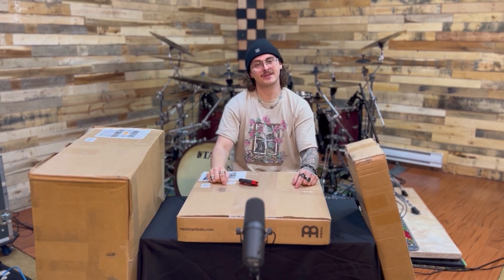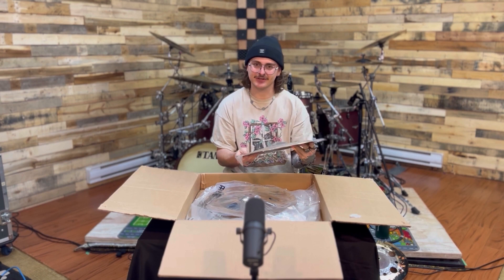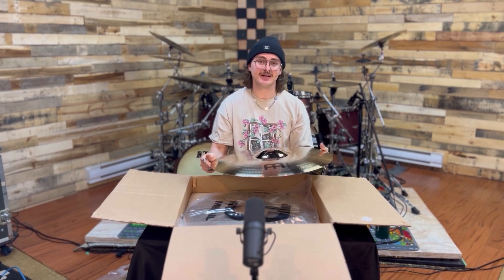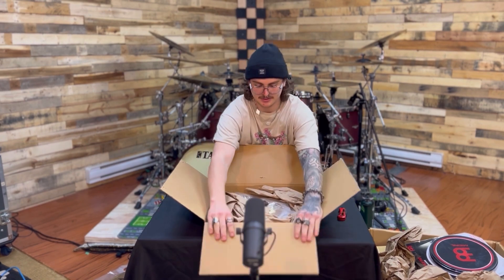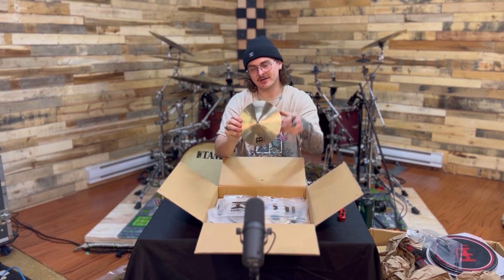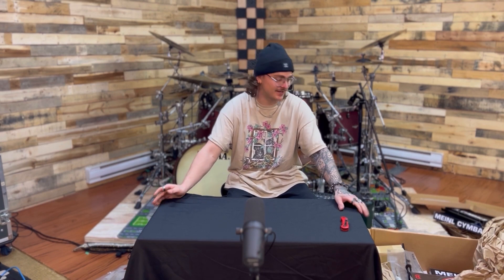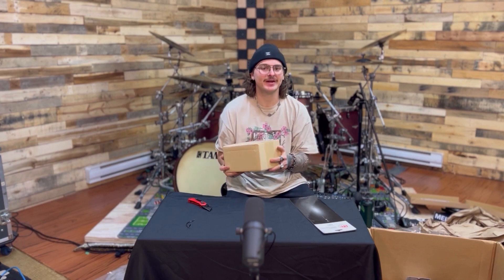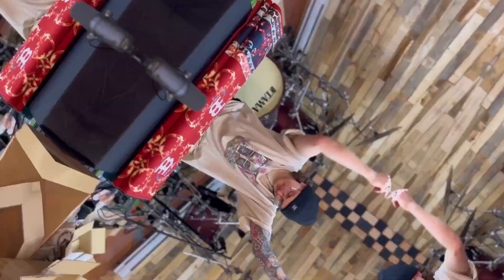MY FIRST CYMBAL ENDORSEMENT!!!(Unboxing + Demo)